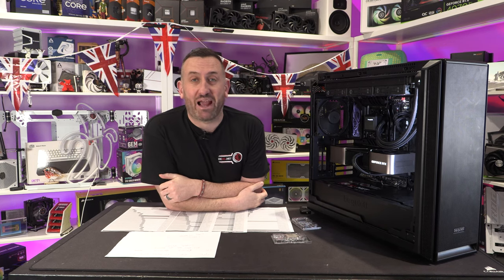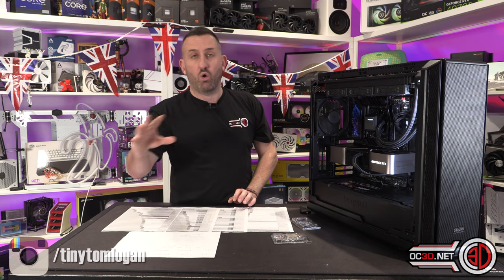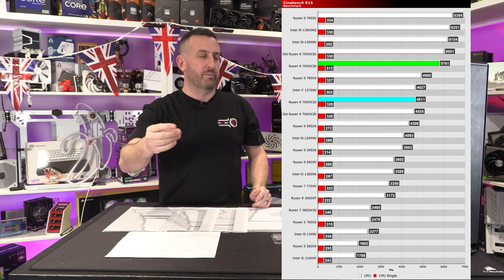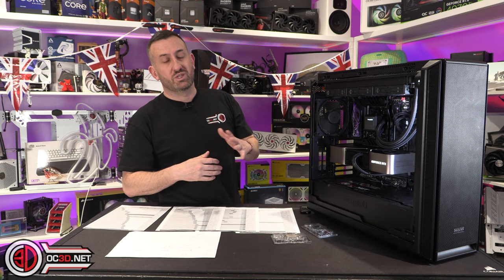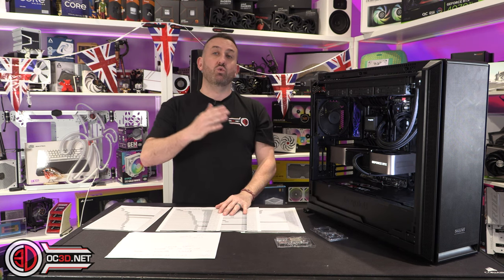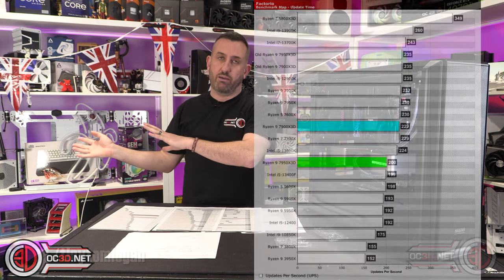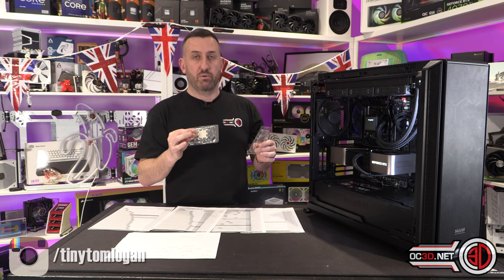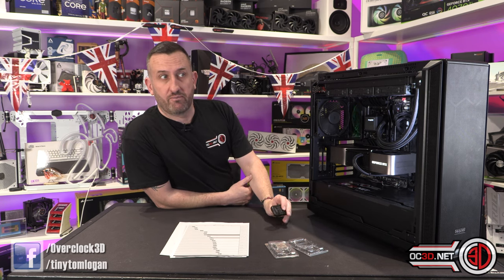7900X3D & 7950X3D plus 17 Other CPU's Tested with RTX 4090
Here we are with yet another test rig update so we can accurrately cover the new 7900X3D and 7950X3D - we are now testing with the RTX 4090 and have backtested a further 17 CPU's just so we have plenty to compare the new Ryzen 9 3D Cache CPU to!

00:00 Why have we retested 17 CPU's with a RTX 4090 for the 7900X3D and 7950X3D Review
02:00 Why is the review late?
03:10 The Test Rig
04:15 Why up to date drivers are so important
06:14 Power Consumption - Idle & Load
06:50 Cinebench & Blender
07:15 Davinci Resolve Pugetbench
08:55 Cyberpunk
09:15 LOTS more tests on the website.
09:39 Final Fantasy XIV
09:55 Gaurdians of The Galaxy
10:05 Riftbreaker
10:15 Total Warhammer 3
10:45 Crysis Remastered
10:55 Factorio
11:20 Conclusion
14:25 Should you be buying one of these?